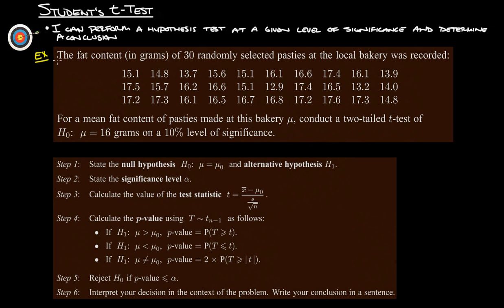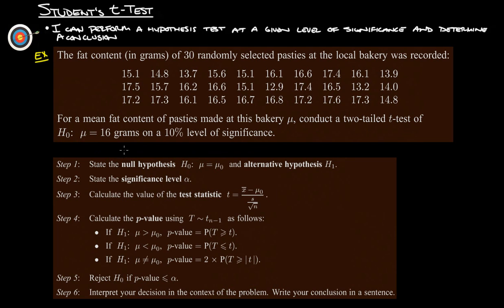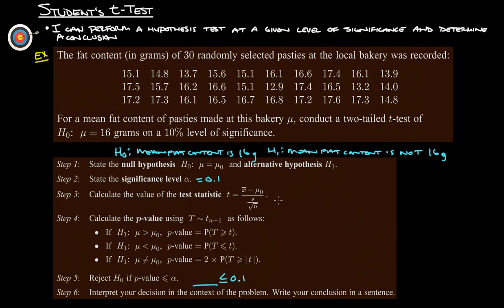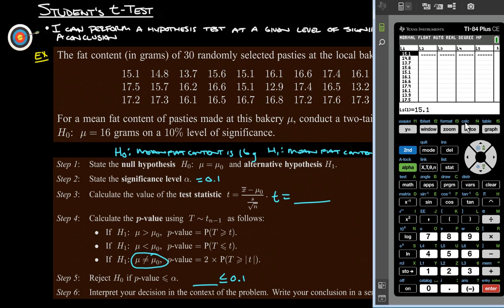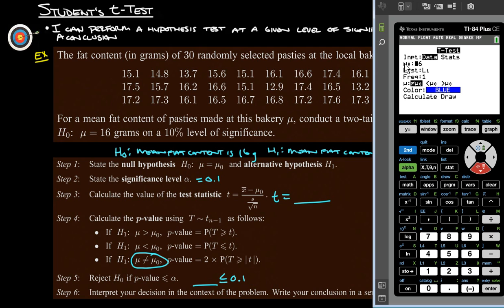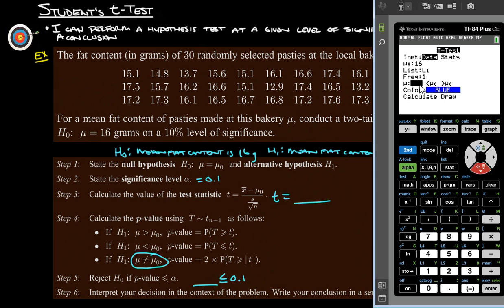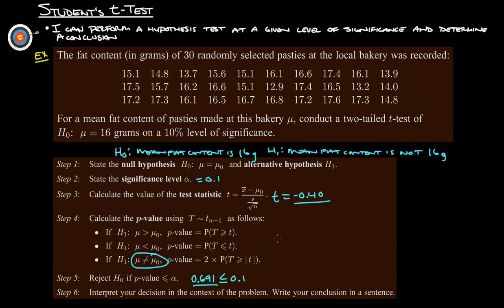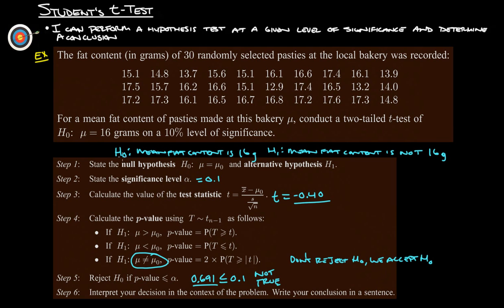16B Student's t-Test (raw data 2 tail) 3 of 3